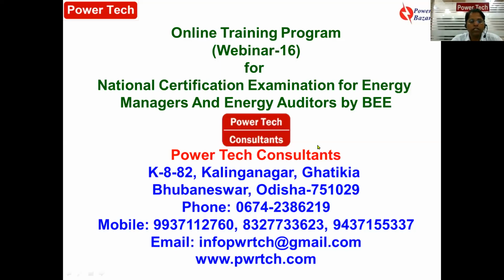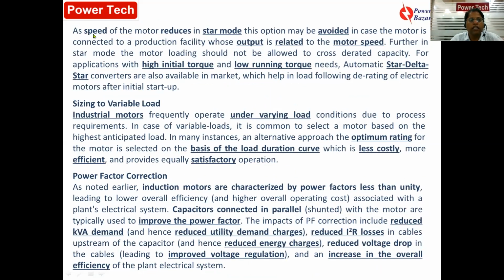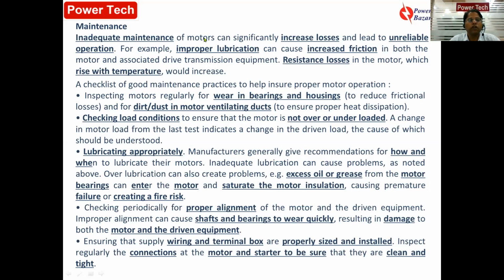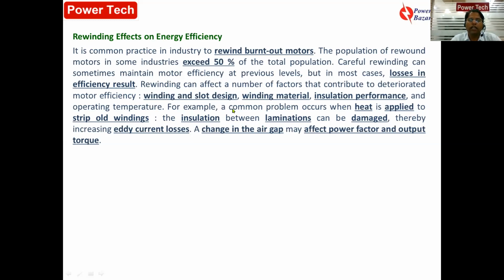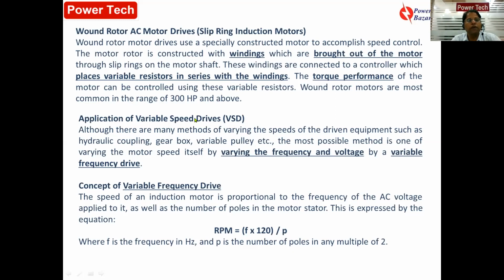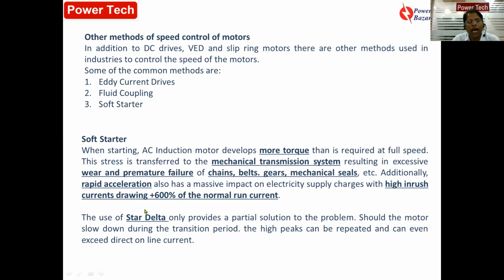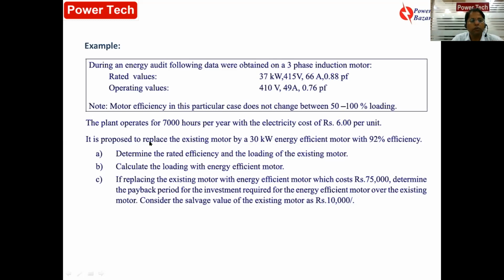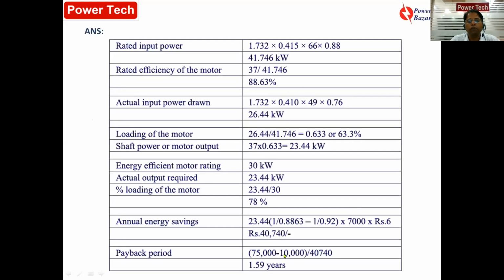Webinar No16 for Energy Auditor Exam of BEE- Rewinding Effects on Energy Efficiency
Rewinding Effects on Energy Efficiency
Speed Control of AC Induction Motors
Star Labeling of Energy Efficient Induction Motor